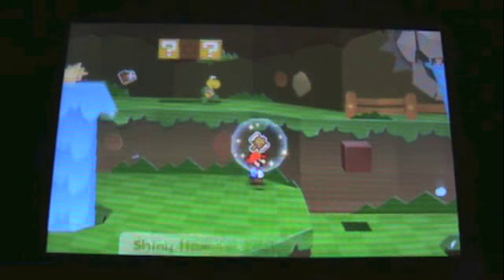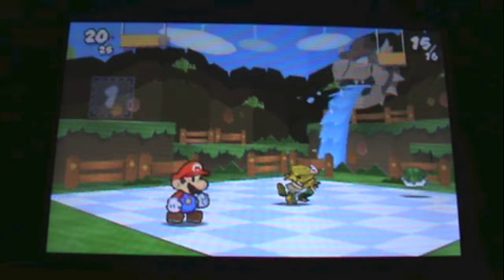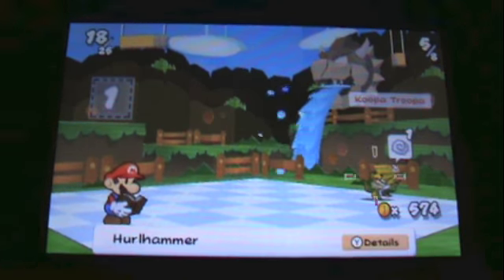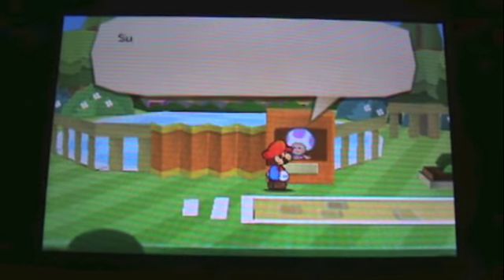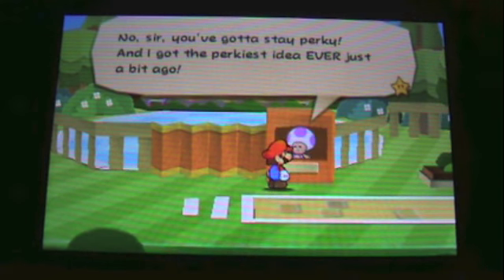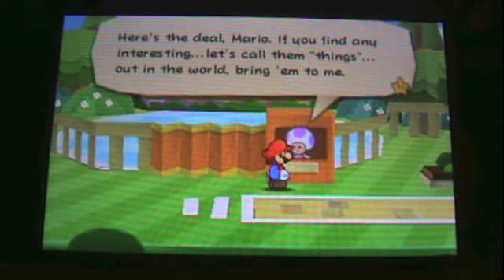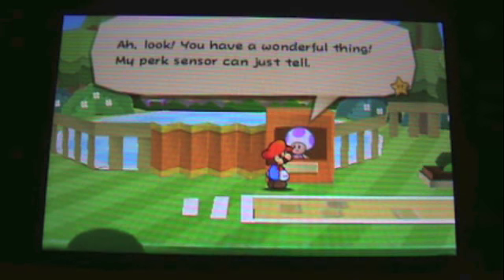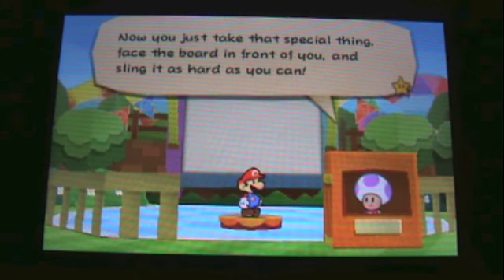Paper mario sticker star part 10 "sling a thing"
In this episode I:
find the real exit for water's edge way
Start to sling some things